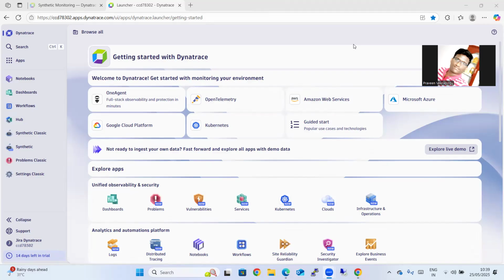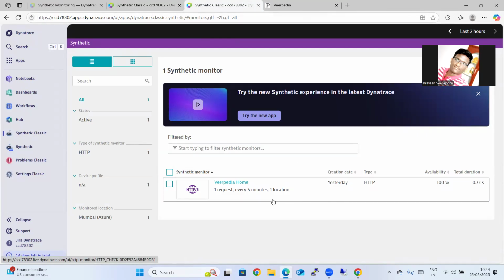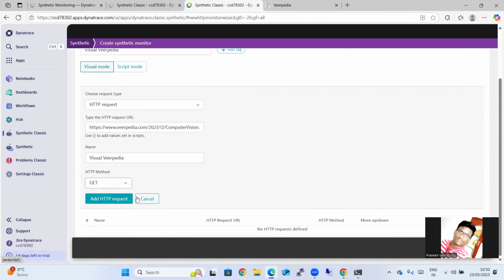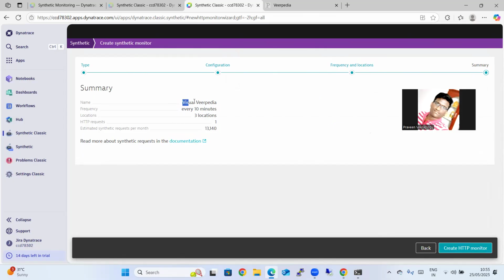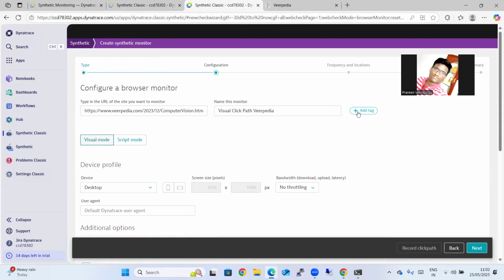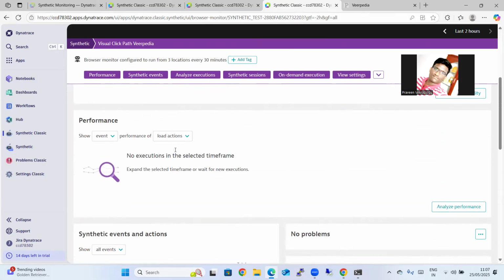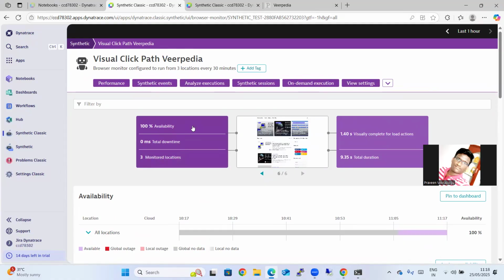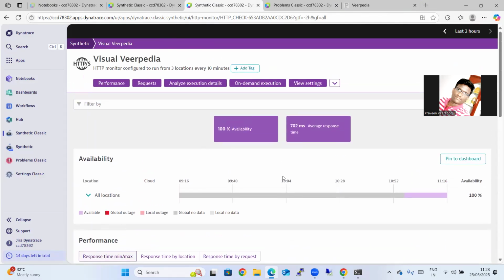Boost App Reliability with Dynatrace Synthetic Monitoring (Quick Guide)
🔧 Boost App Reliability with Dynatrace Synthetic Monitoring (Quick Guide) | Full Tutorial 🚀

In this video, you'll learn how to create synthetic monitors in Dynatrace to proactively track the health and performance of your application URLs. Whether you're a beginner or looking to enhance your observability strategy, this quick guide walks you through everything step-by-step.

✅ What you'll learn:

What synthetic monitoring is and why it's important

How to set up a synthetic monitor in Dynatrace

How to check the availability and response time of web applications

Best practices for application performance monitoring

📈 Stay ahead of outages, user experience issues, and performance bottlenecks by using Dynatrace synthetic monitors to simulate user behavior and monitor app health 24/7.

🔍 Tools Used:

Dynatrace (Synthetic Monitoring Module)

💬 Have questions or want to see more monitoring tutorials?

Dynatrace reference URLs